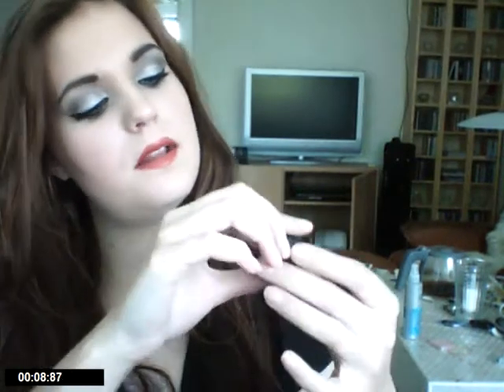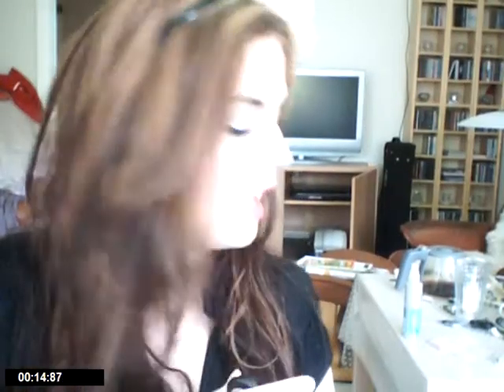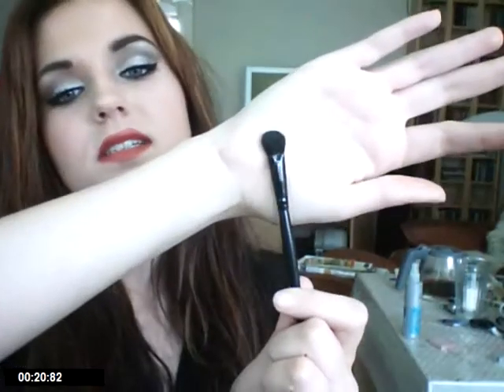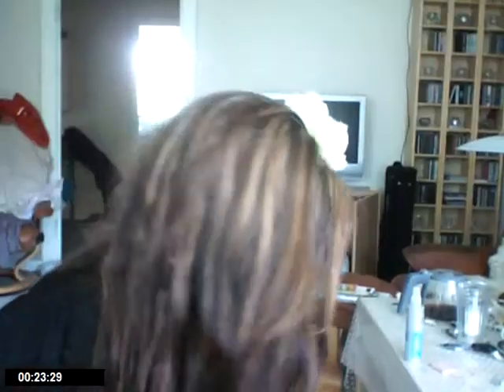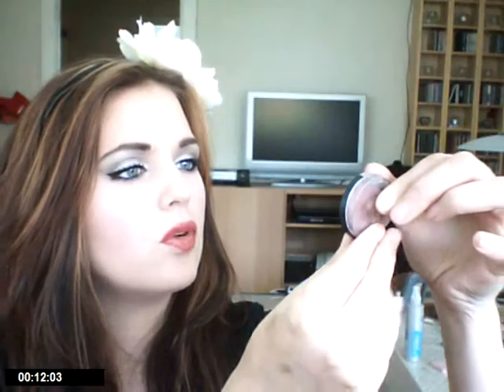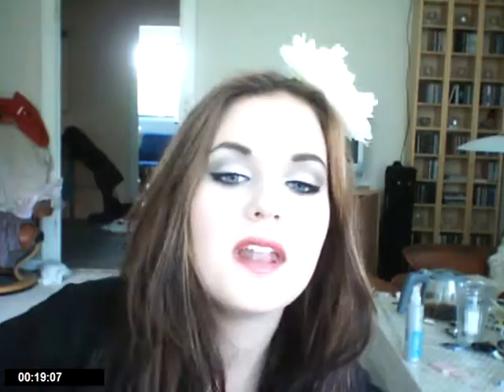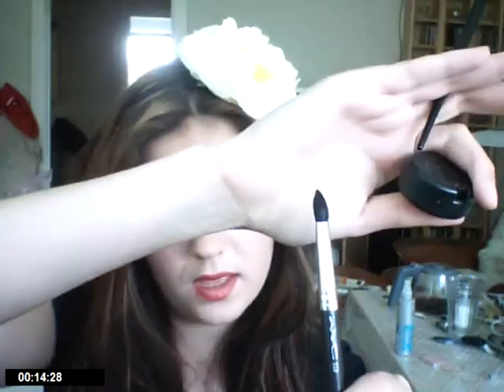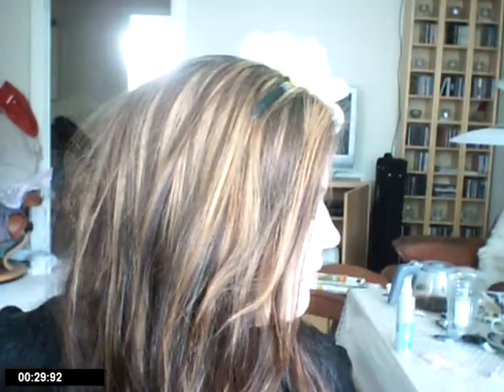pin up look toutorial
50'es pin-up look... sorry guys my cam didn't record the sound so i'll do it again later...

I used Painterly paintpot by MAC, Nylon e/s by MAC, Wedge e/s by MAC, Espresso e/s by MAC, Pink e/s by the Bodyshop, H&M's dipliner in black...